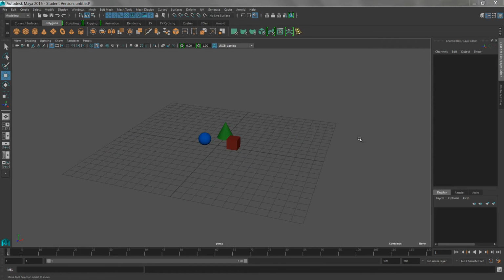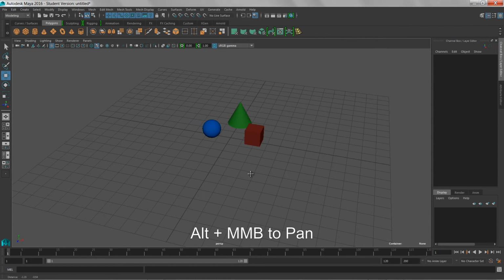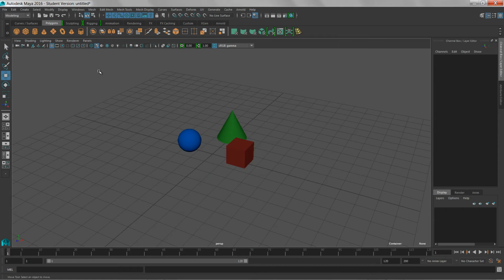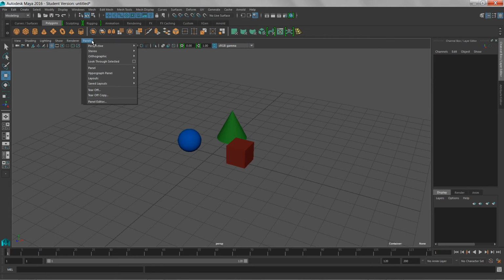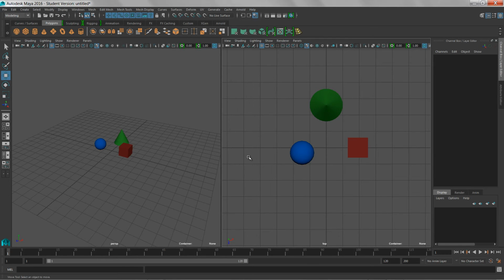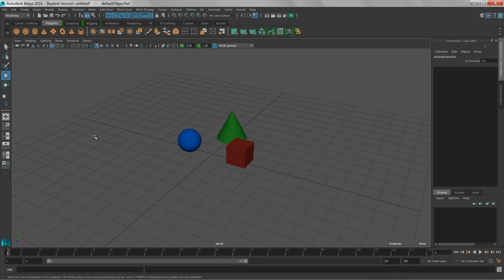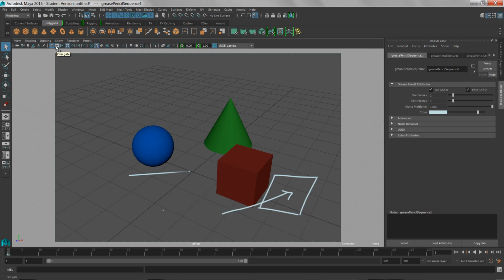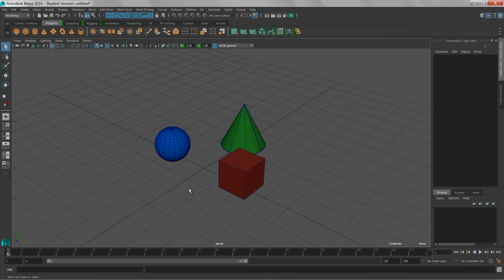Lesson 1: Navigating the Maya 2016 Viewport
ART255 Introduction to 3D Computer Animation
Cal State Fullerton
Professor Ashley
Week 1 Overview of the Maya 2016 Viewport